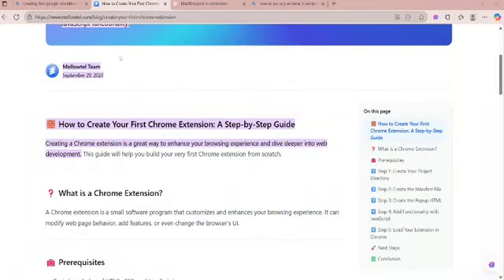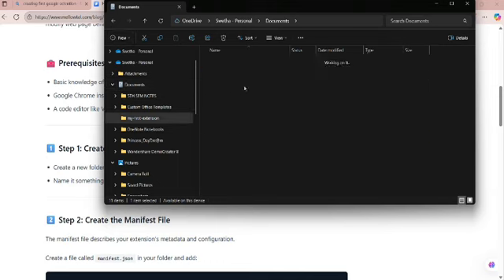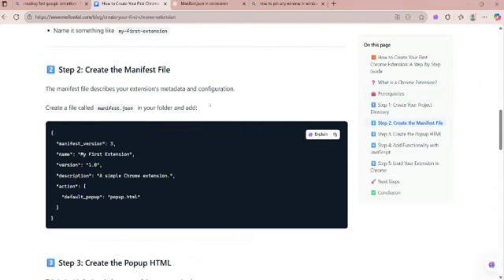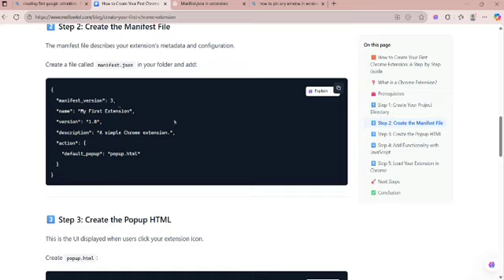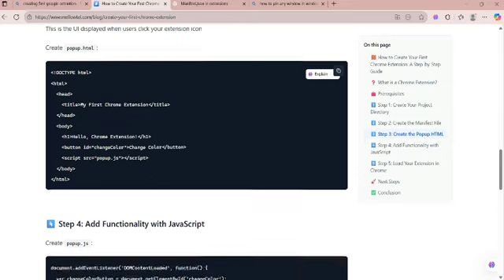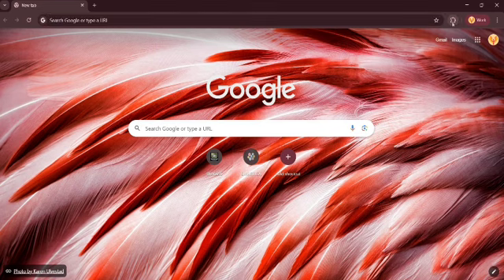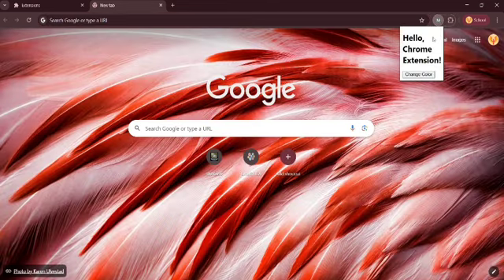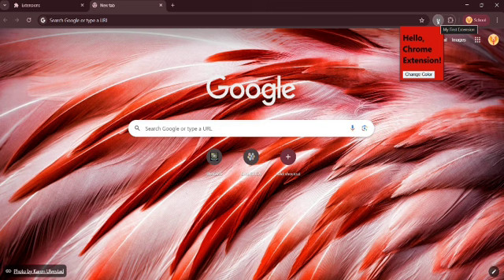Create your first Google extension in 5 mins!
In this quick tutorial, I’ll walk you through how to create your very first Google Chrome Extension in under 5 minutes. Whether you’re just starting out or curious about how extensions work, this step-by-step guide will get you building right away.